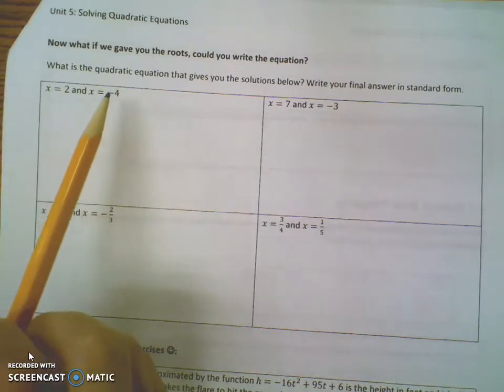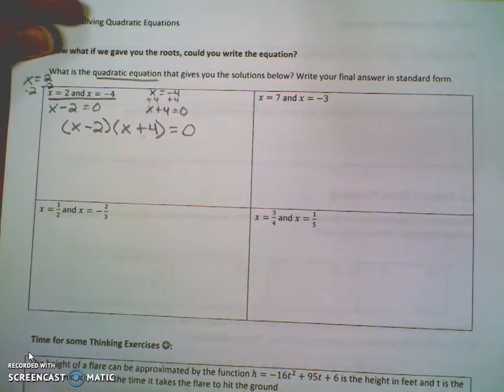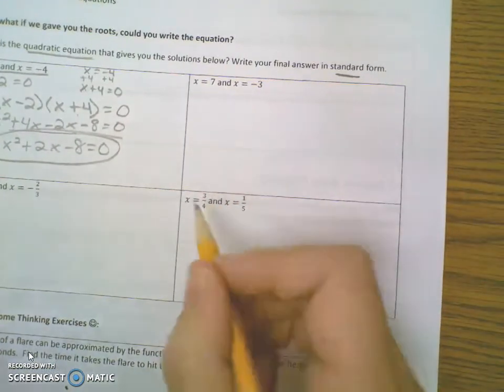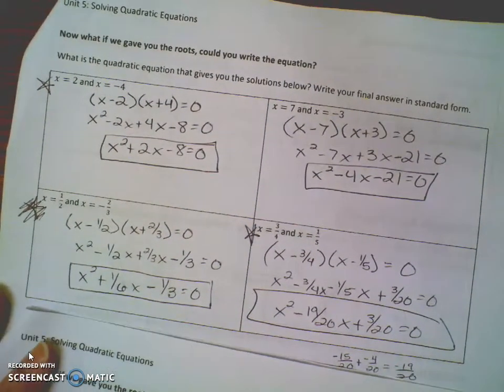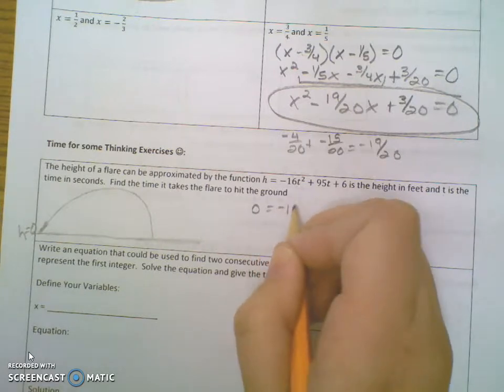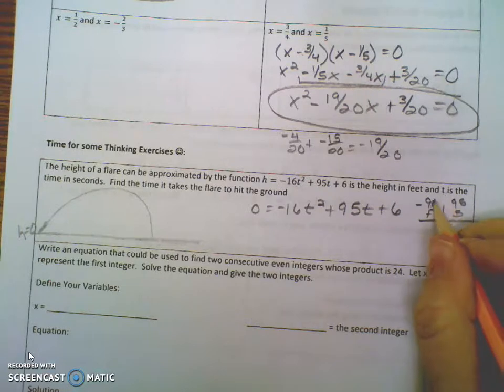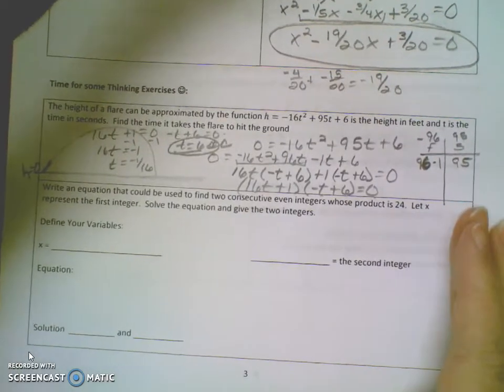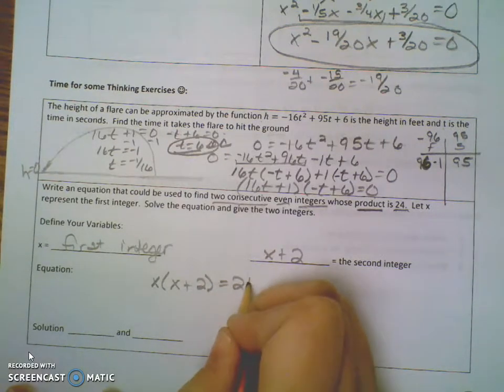Algebra 5 1 Part 2